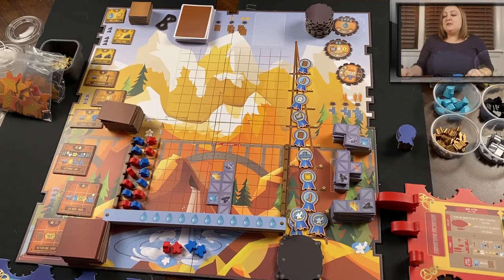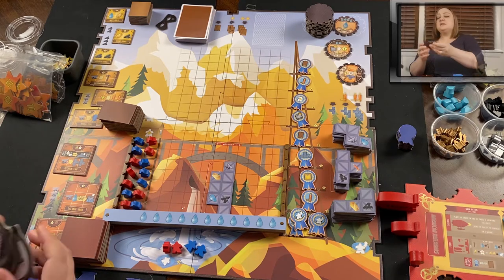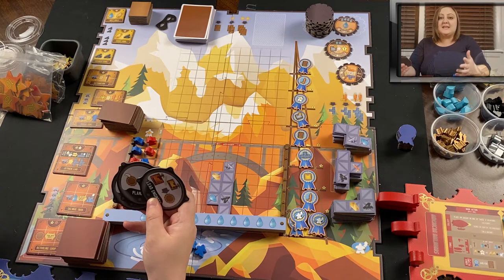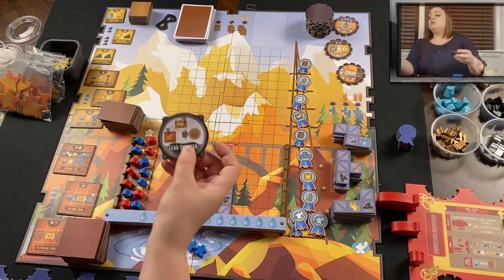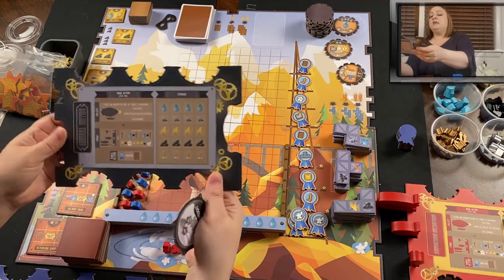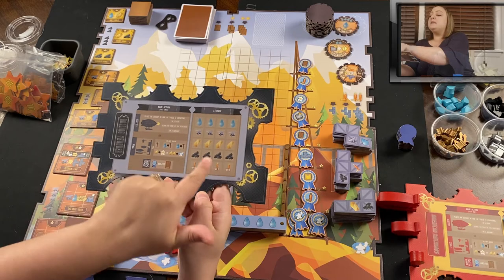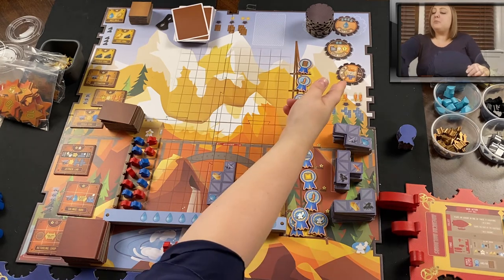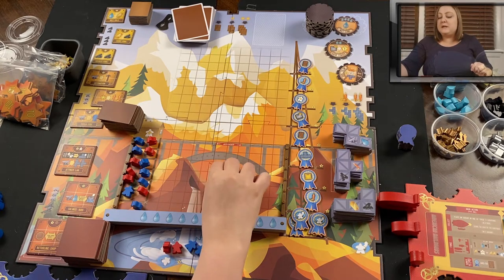Whistle Mountain Gameplay Overview & Review